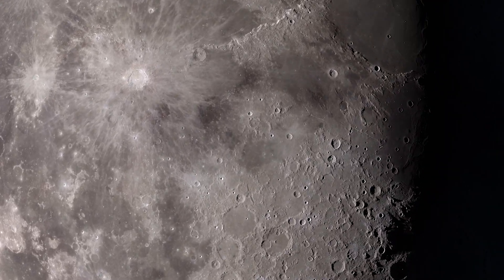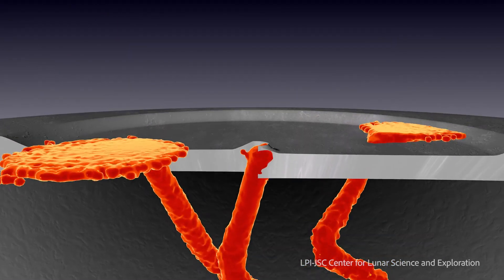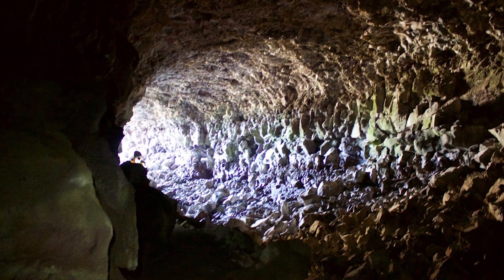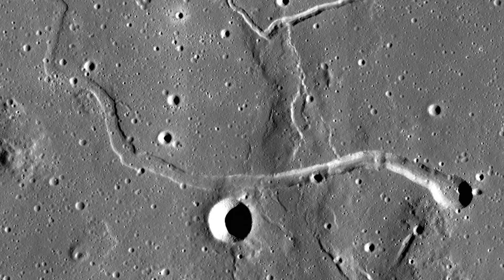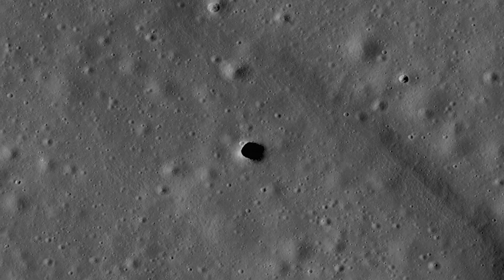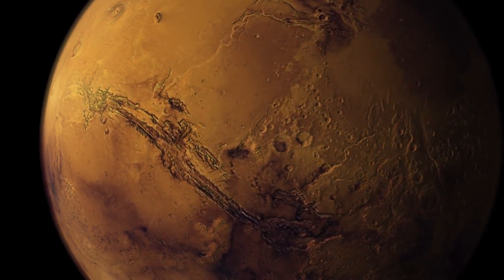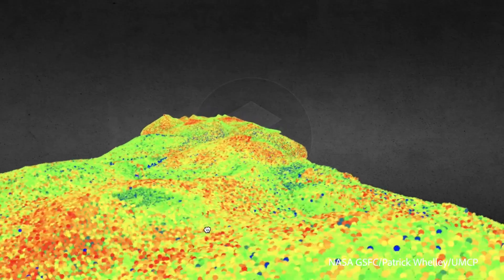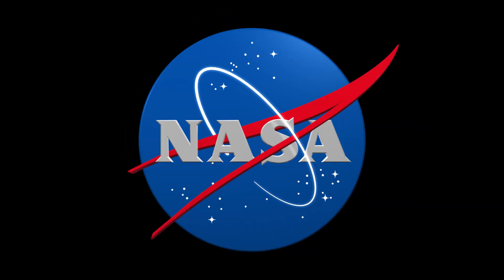Lava Tubes: Science Beneath the Surface of the Moon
An intricate, winding network of channels could exist just below the surface of the Moon. These lava tubes, produced by underground flowing magma from ancient volcanoes, are shielded from solar radiation and may hold secrets to the history of our solar system.